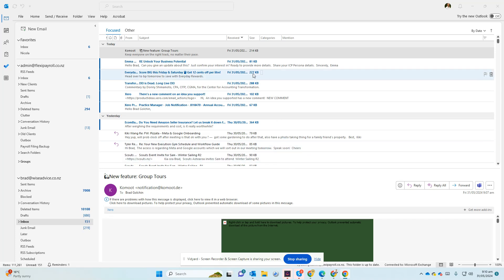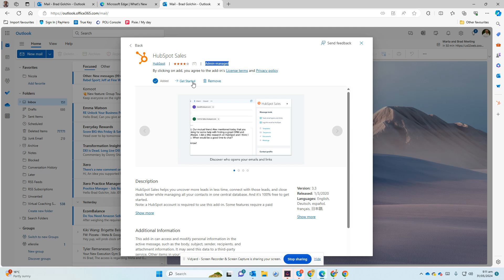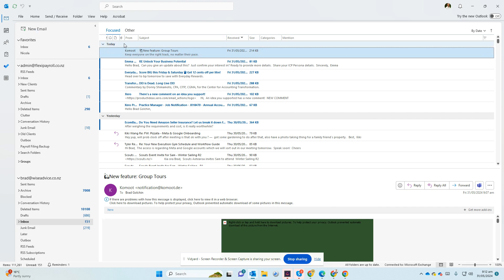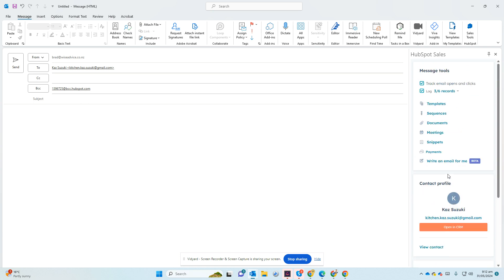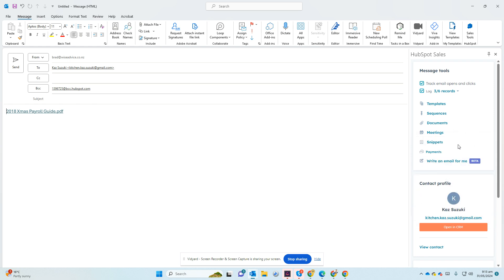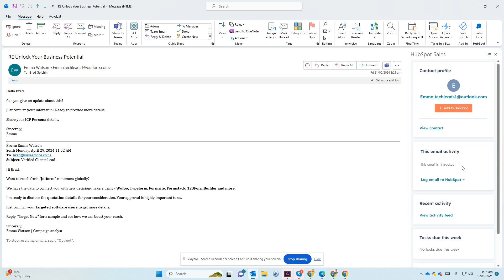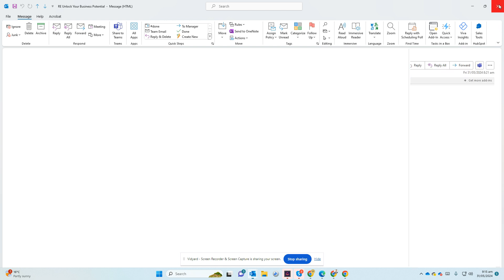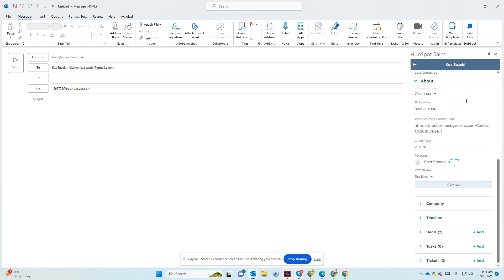Markezing | How to set up Outlook add-in for HubSpot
MARKEZING | Creative Growth Agency and Marketing Specialist for Professional Services.

To know more about us, you can visit our